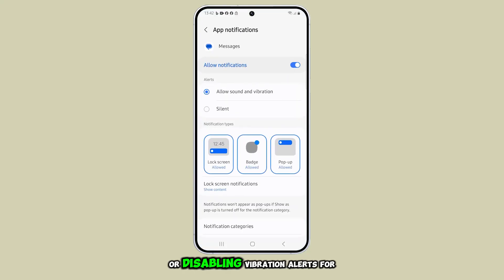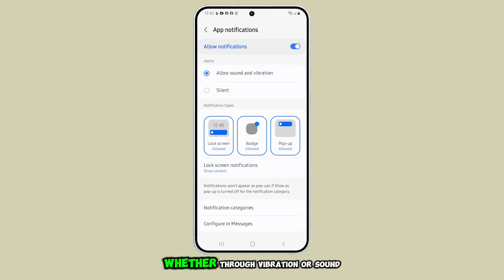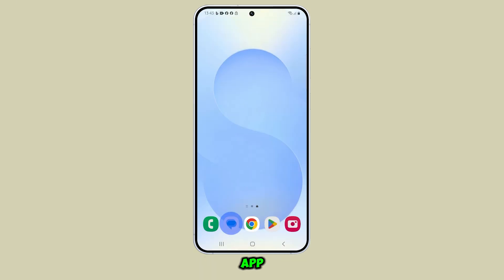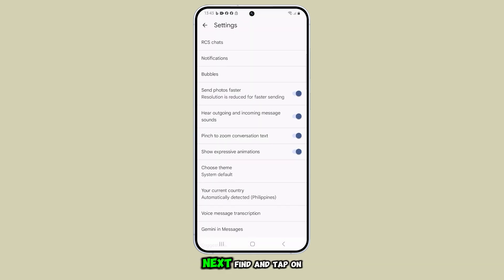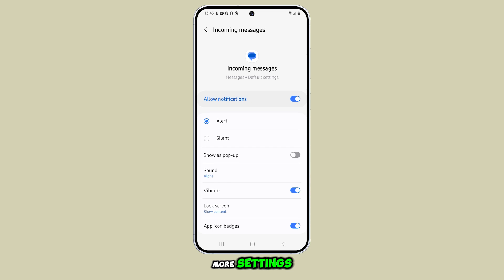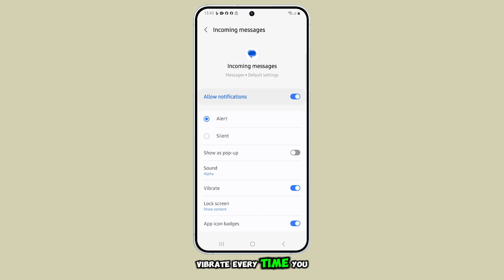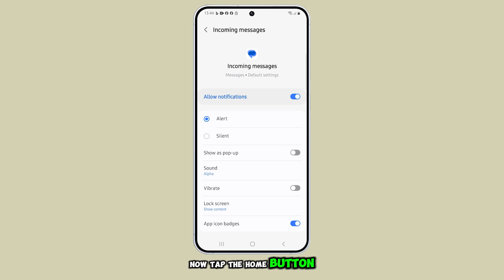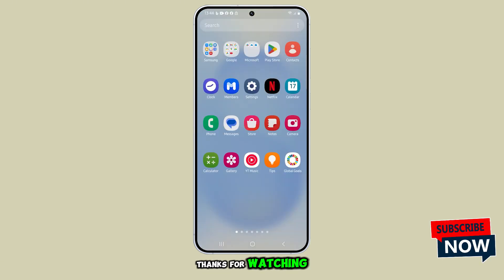How to Enable/Disable Vibration Alert For Text Messages On Galaxy S25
Take control of how your Galaxy S25 Ultra notifies you of new text messages by enabling or disabling vibration alerts. This video walks you through the simple steps to adjust your notification settings in the Messages app. You'll learn how to find the vibration toggle and customize your alerts to match your preference. Watch now to make sure you never miss a message the way you want!